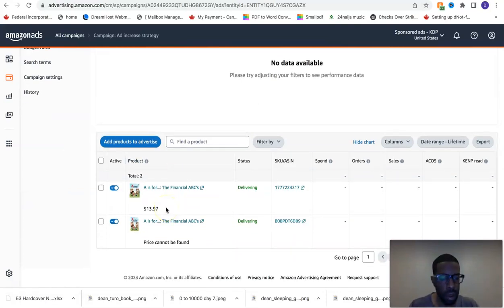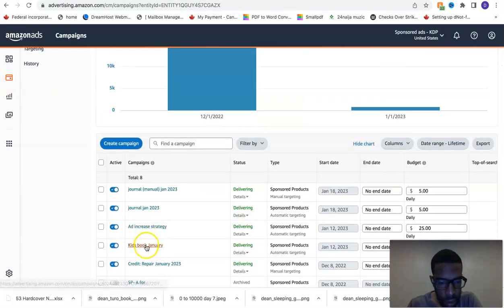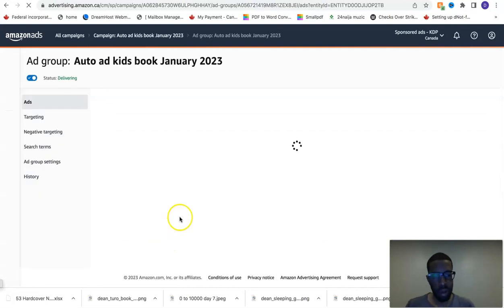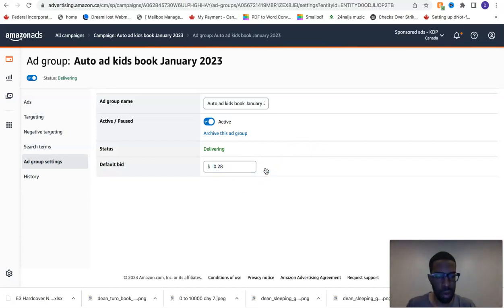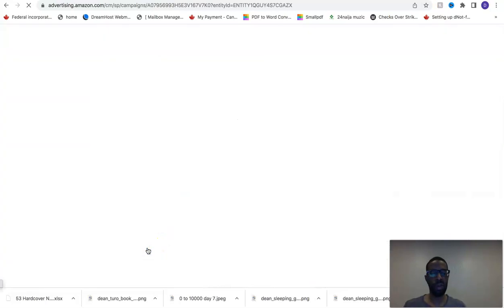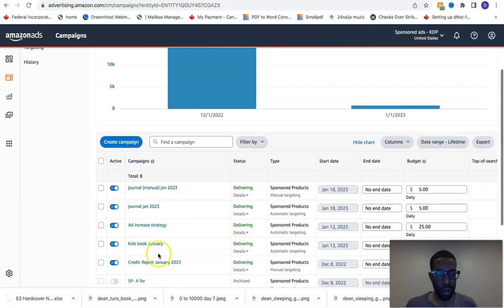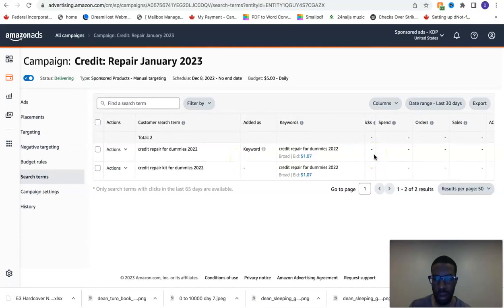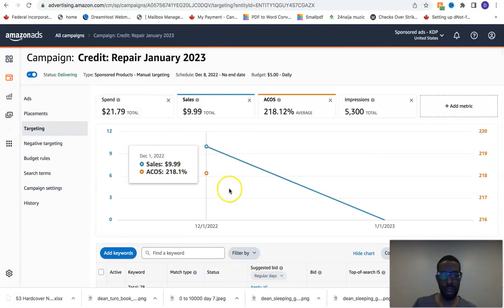The 30 Days to a $10,000 Amazon KDP Ads Challenge - Day 8